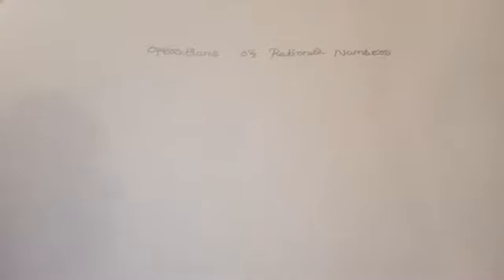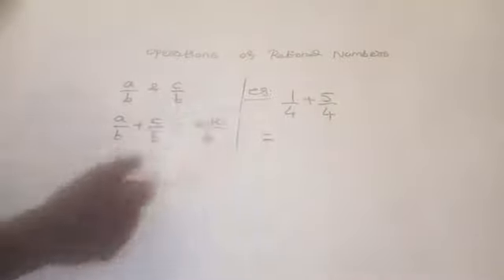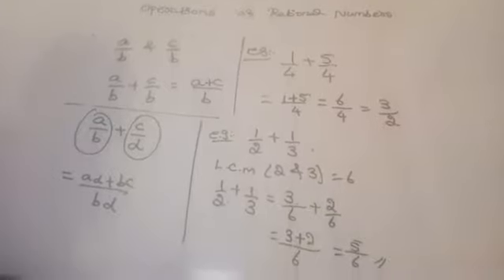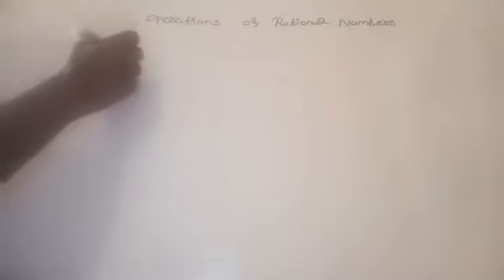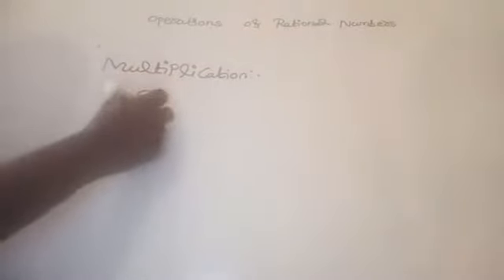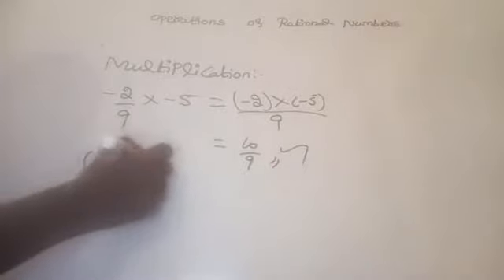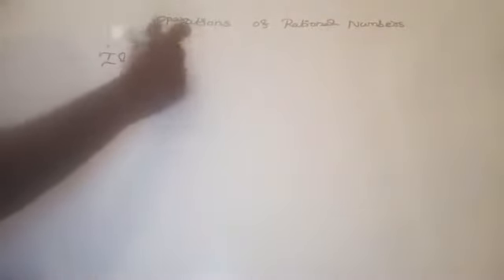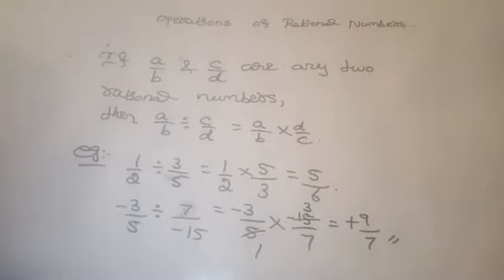Operations of Rational Numbers